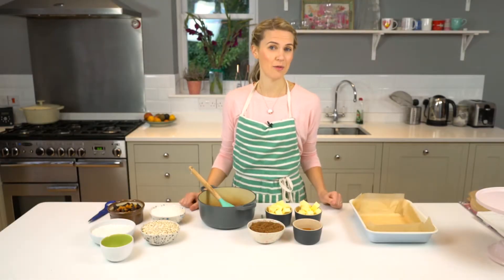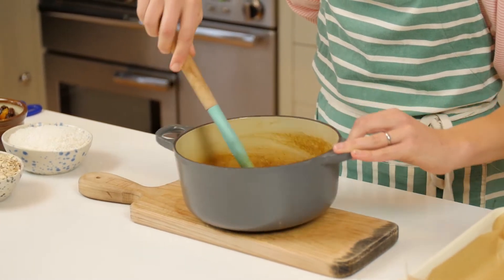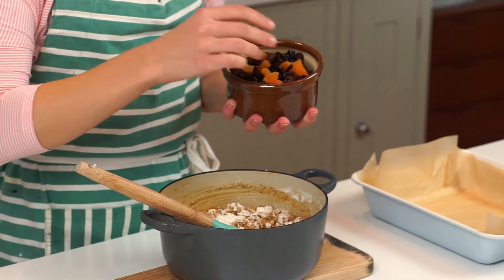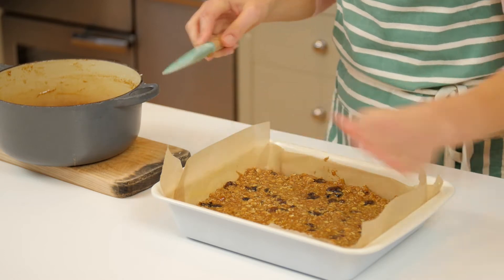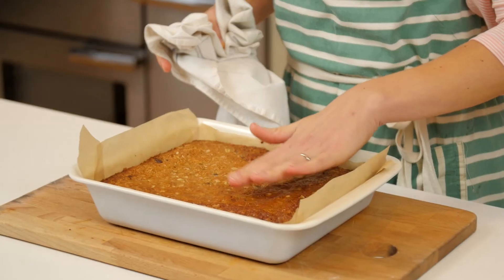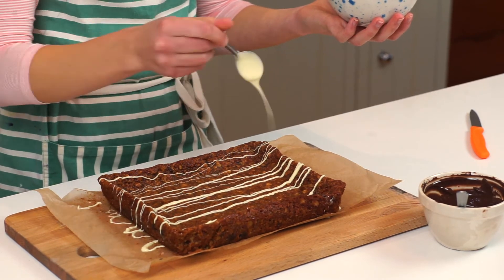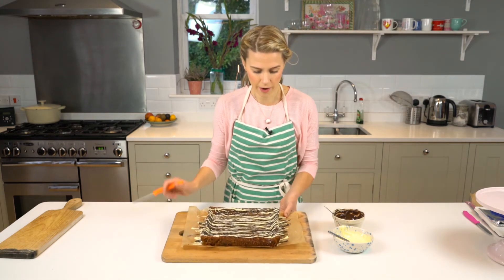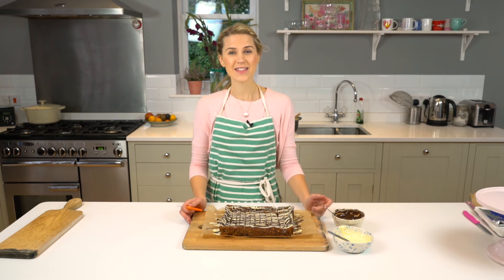How to Make Perfect Flapjacks | Cake Baking Tutorial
I take you though one of my firm favourites and crowd pleasing recipes - Flapjacks...Easy, quick to make, bake and definitely loved by all.

To shop the Elizabeth Harris Range, find it in Home Bargains Stores Nationwide.

Recipe:
6oz/150g   Dark brown sugar
8oz/200g   Butter
2tbsp          golden syrup
5oz/125g   Self raising flour
5ox/125g   Oats
4oz/100g   Desiccated Coconut
1/2 tsp Bicarbonate of soda
6oz Any dried fruit or nuts of your choice
2oz/50g each of dark and white chocolate

Method

Pre heat your oven to 170c.

1. Melt sugar, butter and golden syrup in a pan over a low heat until all sugar and butter are dissolved. Do not boil.

2. Stir through through all dry ingredients well.

3.Pour into a large, lined Baking tray and flatten with the back of a spatular.

4.Bake for 10-12 minutes till golden, they should be golden all over but still have a slight wobble in the middle.

5. Leave to cool throughly before swirling white and dark melted chocolate all over. Let set and enjoy.

Elizabeth Harris's cake decorating tutorials are your go-to resource for cake decorating techniques, tips and tutorials, even for beginners.

To connect with Lizzie.